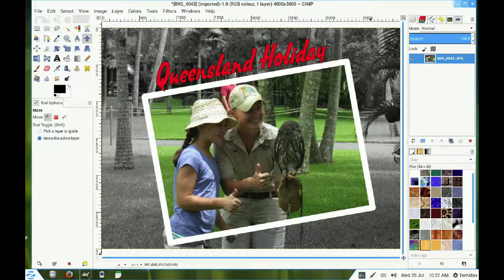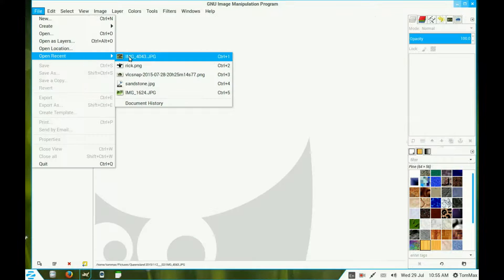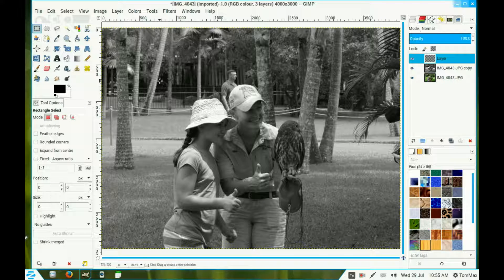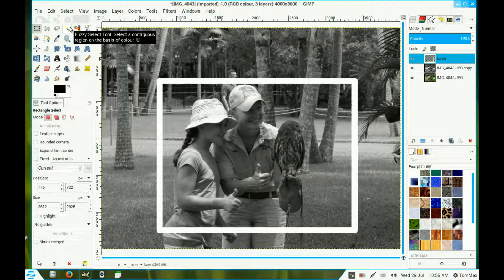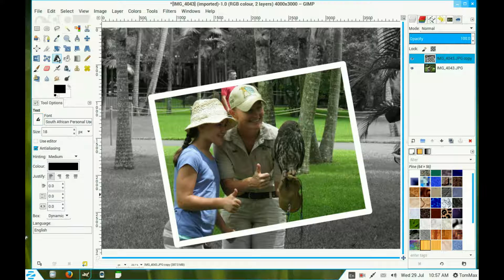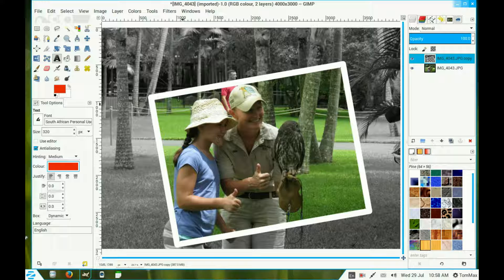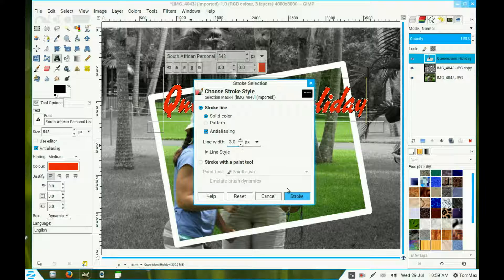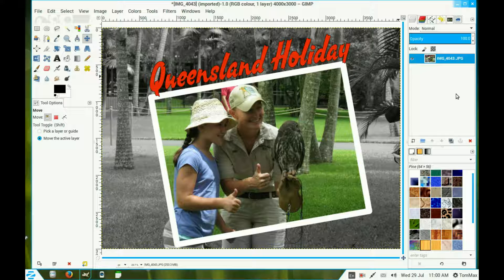Personalise a photo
Have a favourite photo? Personalise it for your photo album book.
Using Gimp's basic tools to Hi-Lite a section of your photo.